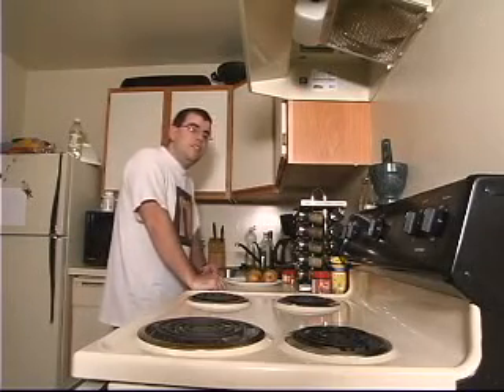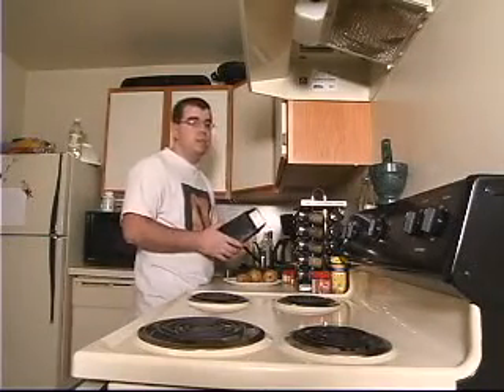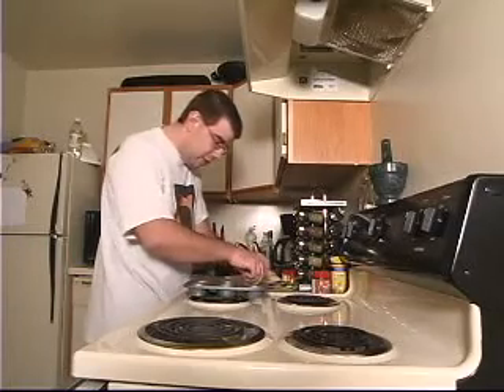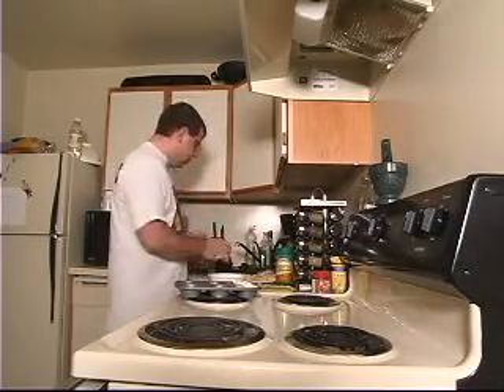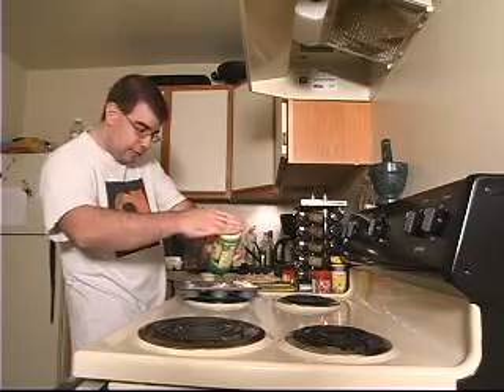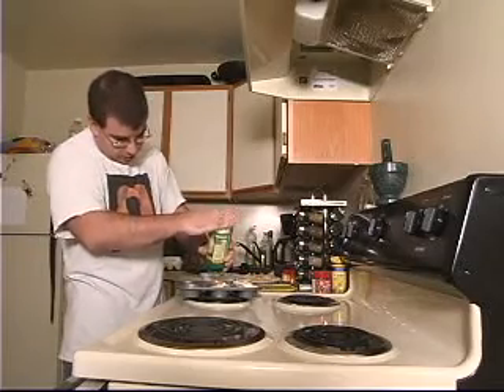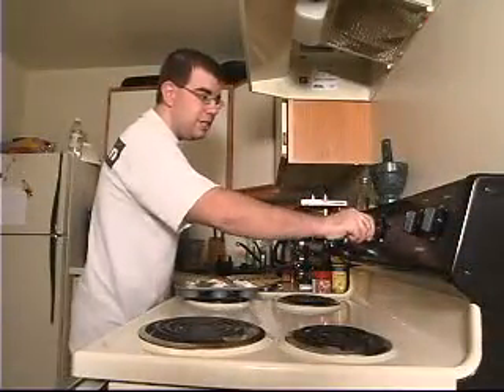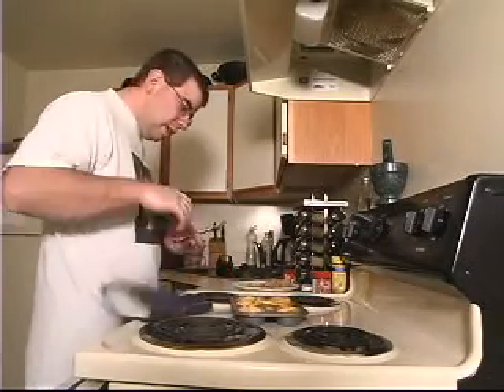Cookin' With Curtis episode 1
Bluetrane Productions director of photography Aaron Curtis not only shoots films on a low budget, but also cooks on one too.